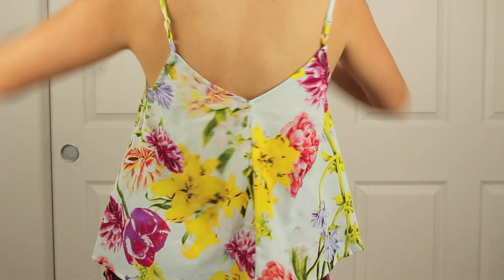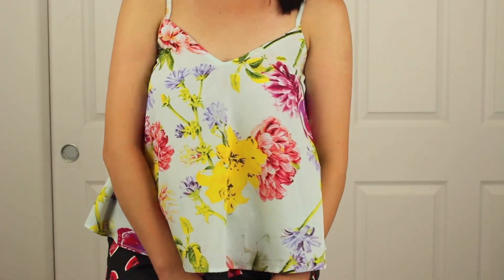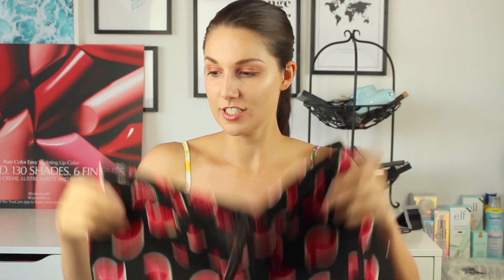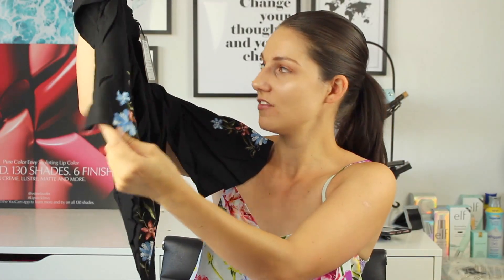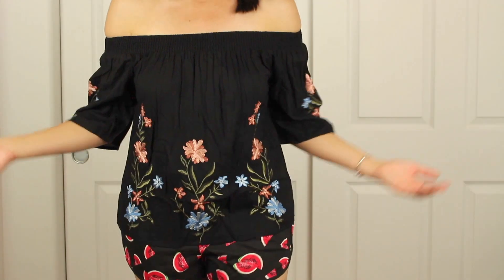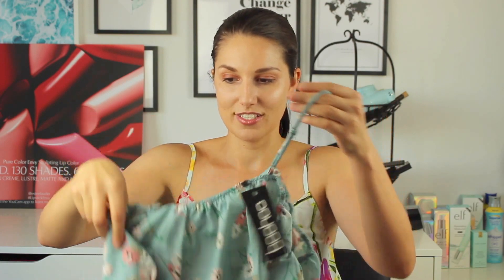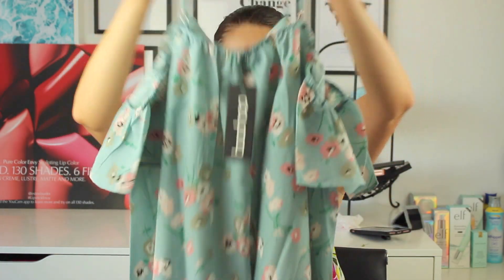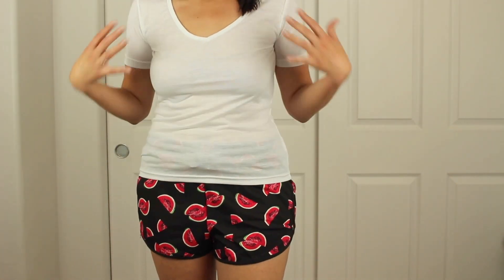ASOS Summer Haul & Try On | Adaleta Avdic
Time for a little summer haul given I have a few trips coming up. Which were your favorites?

THE CLOTHES (you can find all of the mentioned items right

‣ LimoStudio Softbox Light Lighting Kit